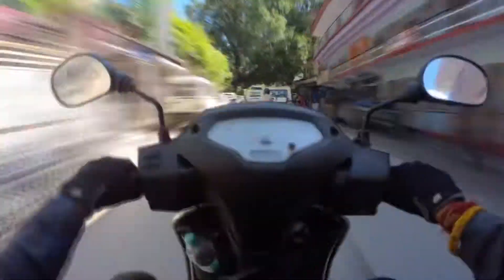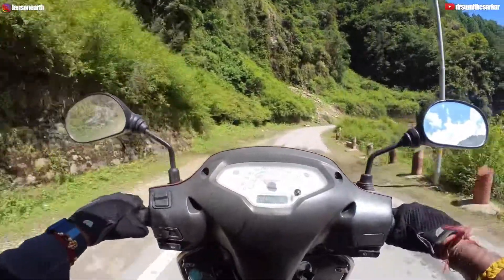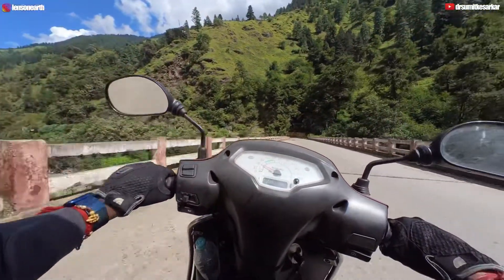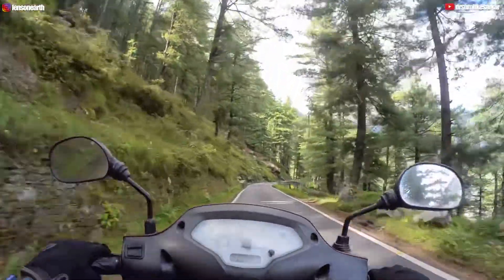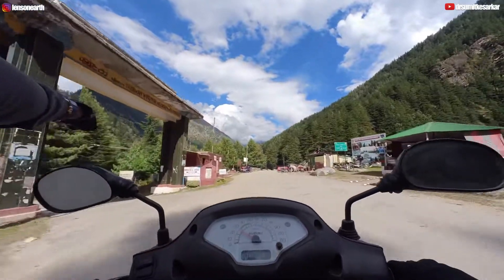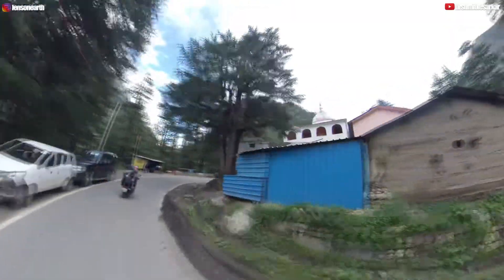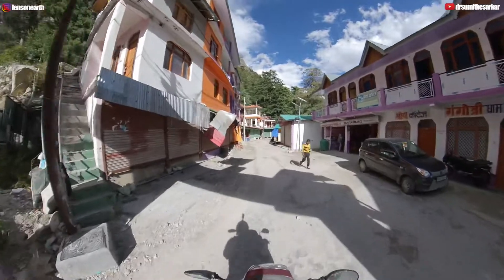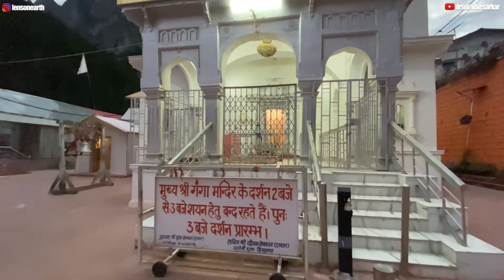MotoVlog 2 - Uttarkhand , How I Travel In Himalayas..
On the go moto-Vlogs about how I travel in Himalayas on a scooter to the base camps of my treks and interviews I publish on my channel about unseen mystical lands, herbs & yogic tantric traditions. The in between behind the scenes journey